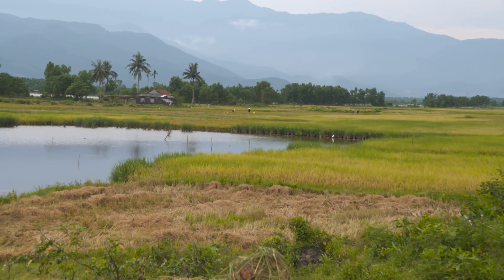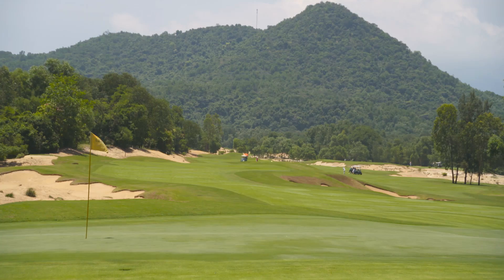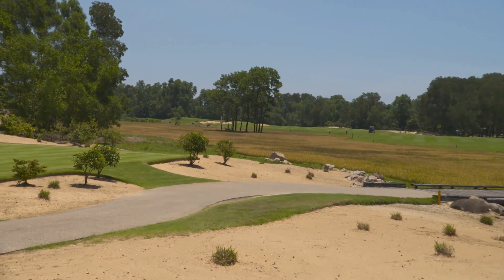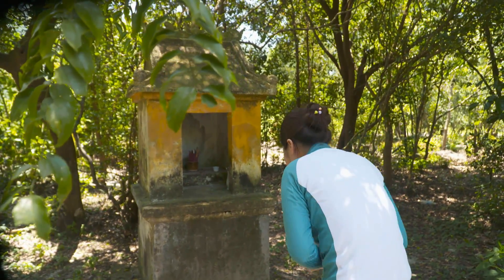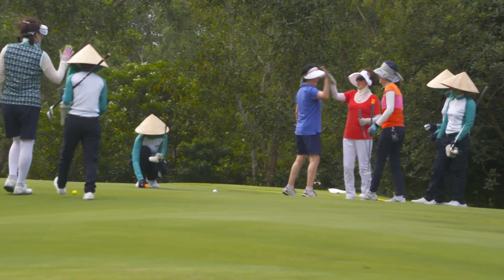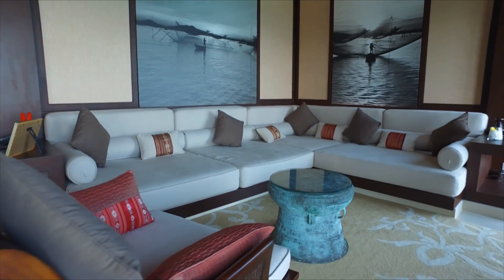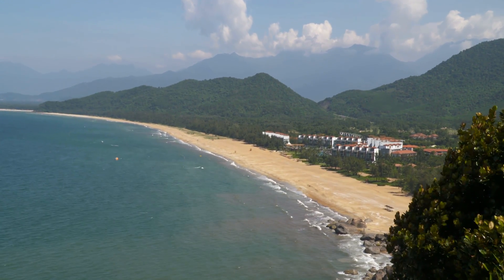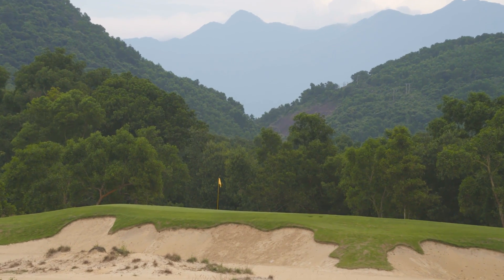Laguna Lang Co Golf Club, Vietnam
We play Laguna Lang Co, the final stop on our Vietnamese voyage on the Golf Coast. It's a course that is considered to be Sir Nick Faldo's best ever design.